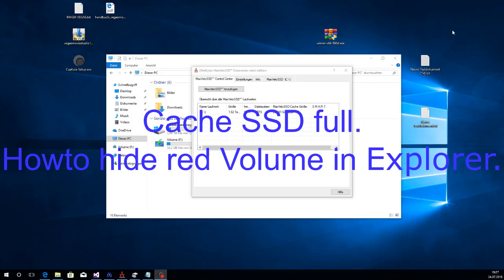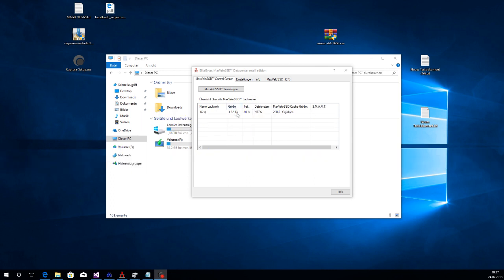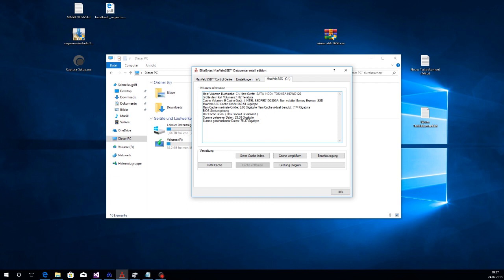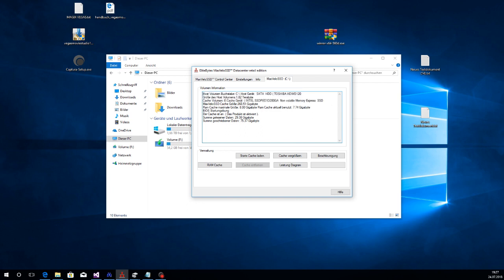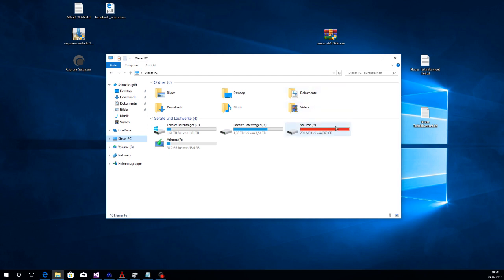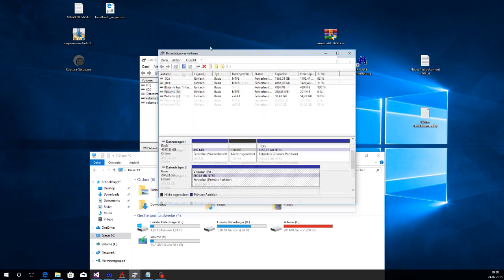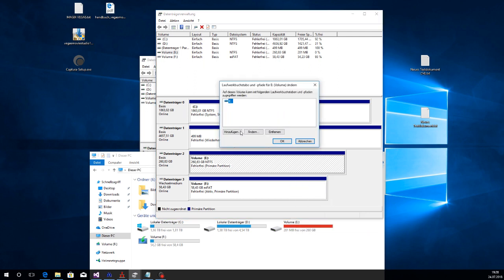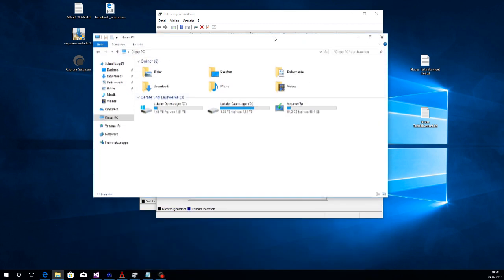Cache SSD full. Howto remove red bar in explorer.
This video explains how to remove the red bar in explorer fater having vreated a SSD cache. Typically the SSD will be full after some time. Also explains a feature of VeloSSD and MaxVeloSSD that helps to avoid warnings about no space left on the SSD.